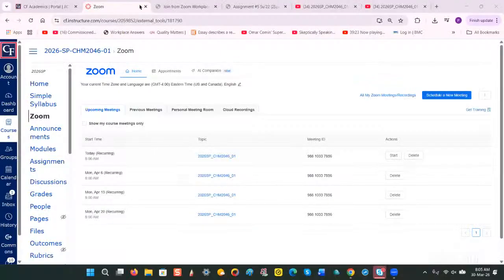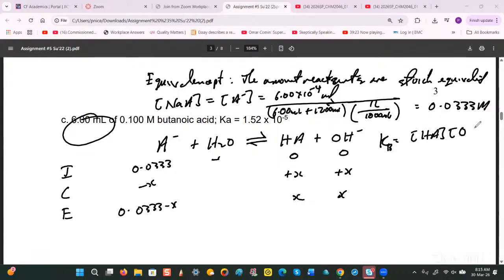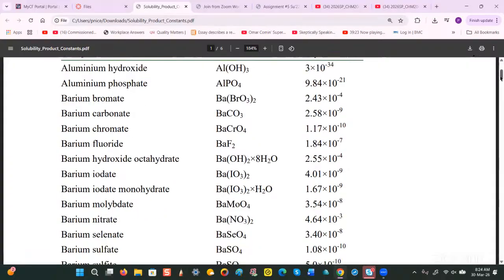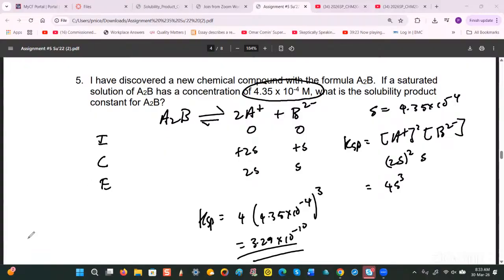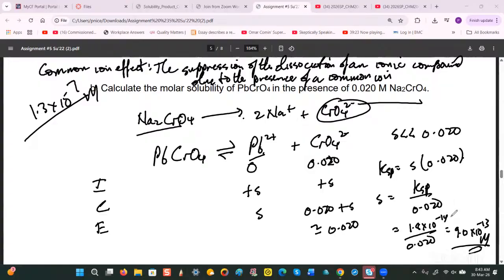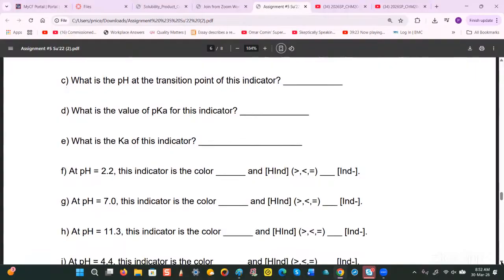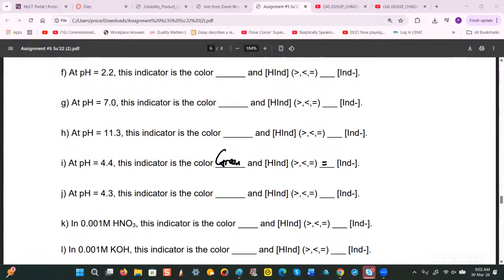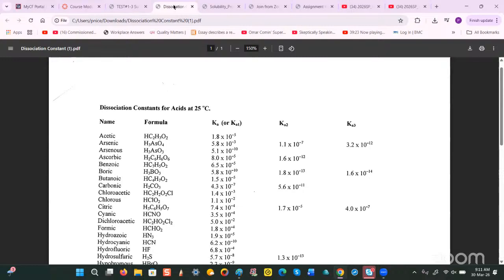2026SP_CHM2046_01